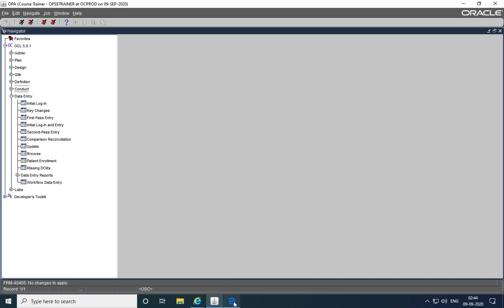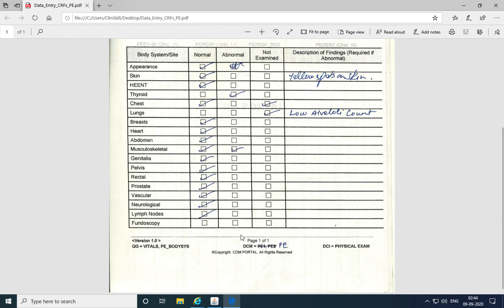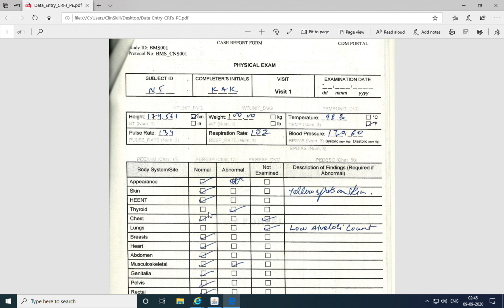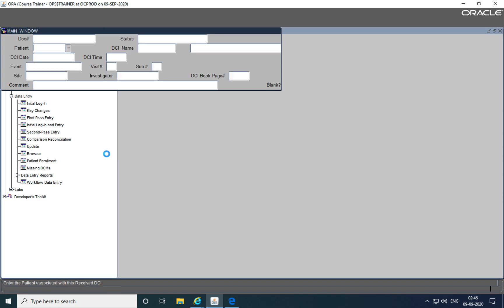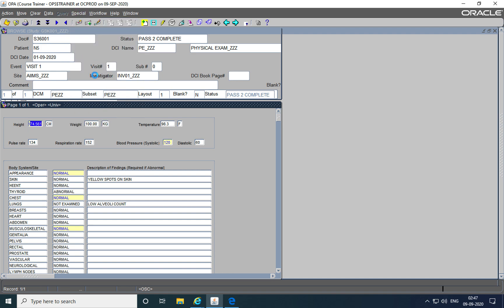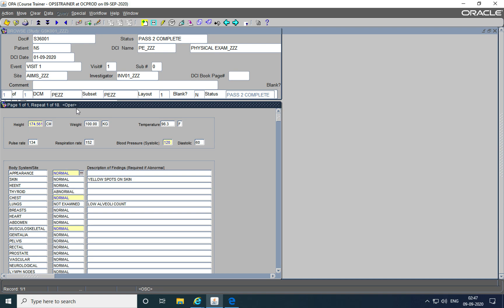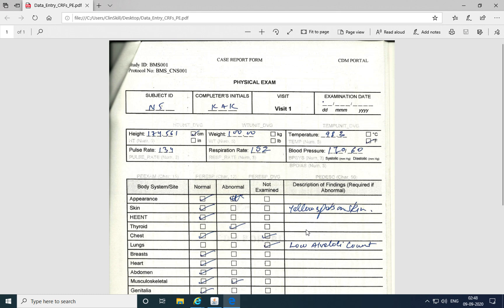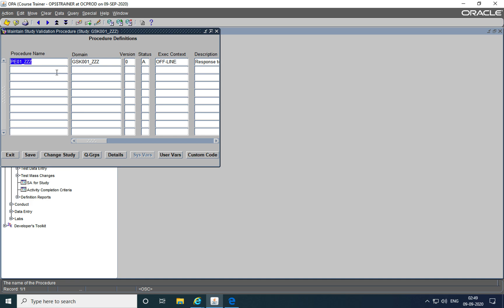Introduction to Discrepancy Management in Oracle Clinical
This session will cover the process of navigating through the discrepancy database and managing different types of discrepancies using it including Univariate, Multivariate and Manual discrepancies. This session is a part of the Oracle Clinical Essentials program

The programs includes Tutorials, Recorded lectures, Quizzes and practical assignments for a holistic learning experience on managing clinical data using Oracle Clinical.

The following topics are covered as part of this program:

1. Oracle Clinical Navigation
2. Oracle Clinical Overview
3. Planning a Clinical Study
4. Designing a Clinical Study
5. Oracle Clinical - Global Library
6. Oracle Clinical - Definition subsystem
7. Validation and Derivation Procedures
8. Performing Data Entry
9. Discrepancy and DCF Management